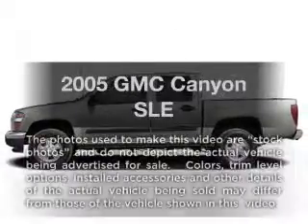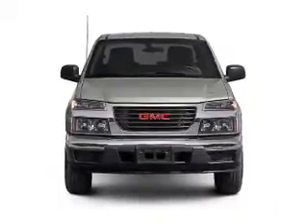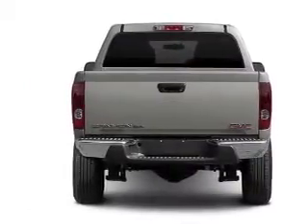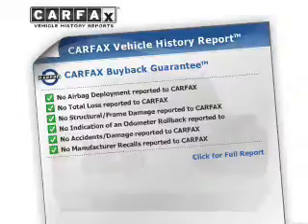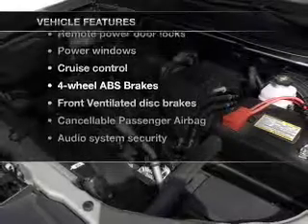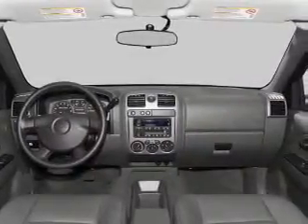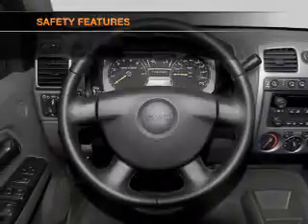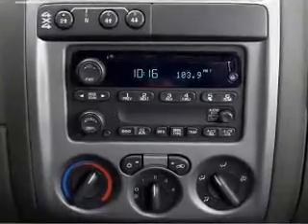2005 GMC Canyon - Muskegon MI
Year: 2005
Make: GMC
Model: Canyon
Trim: SLE
Engine: 3.5 liter inline 5 cylinder 20 valve
Transmission:
Color: Red
Mileage: 126449
Address:
2474 Henry St.